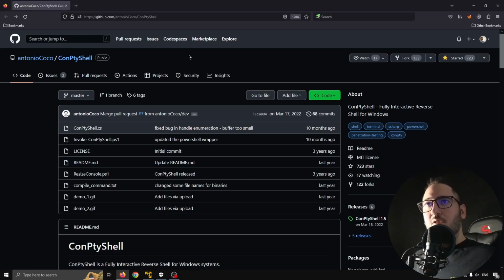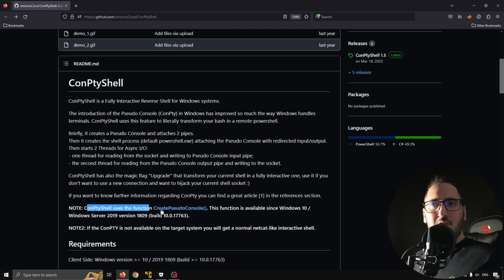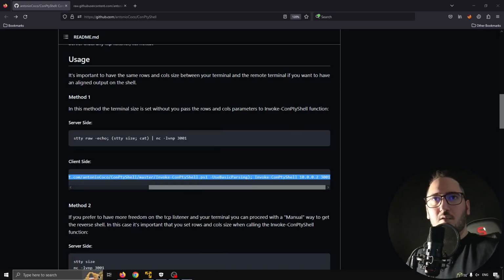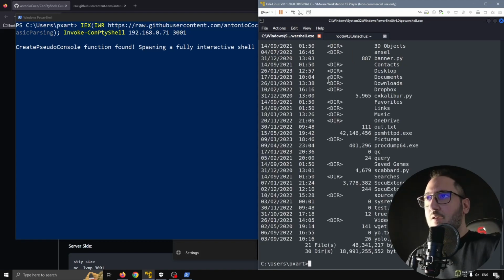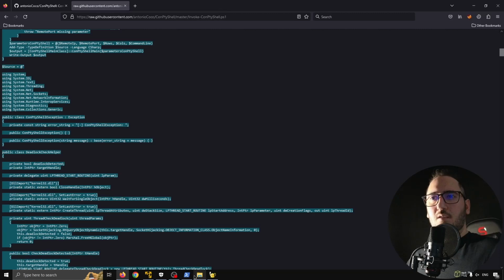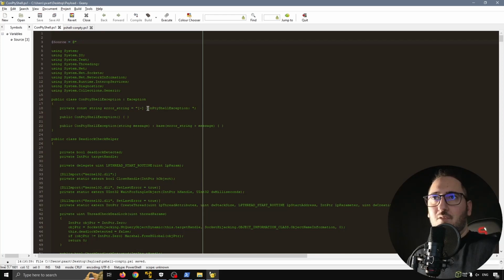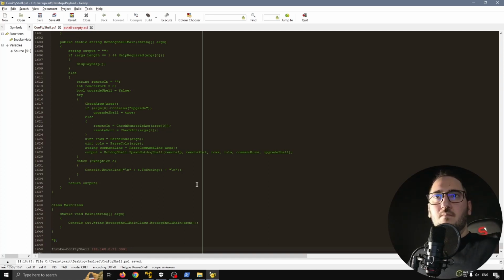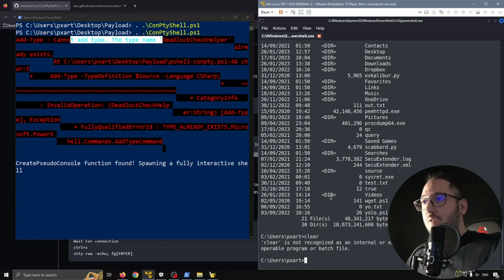Fully interactive reverse shell with ConPtyShell